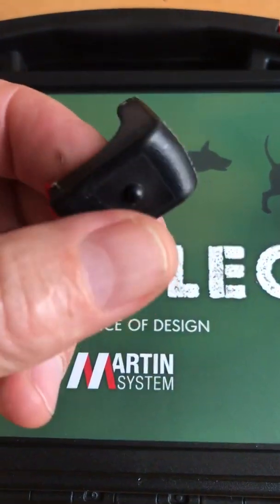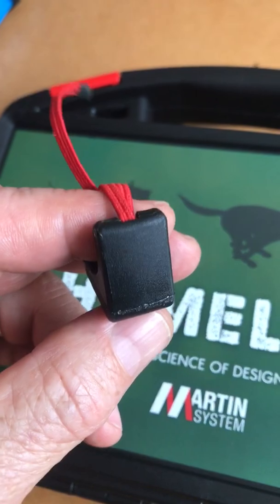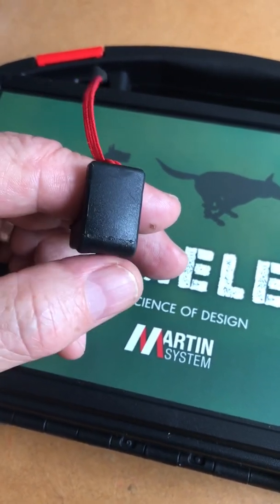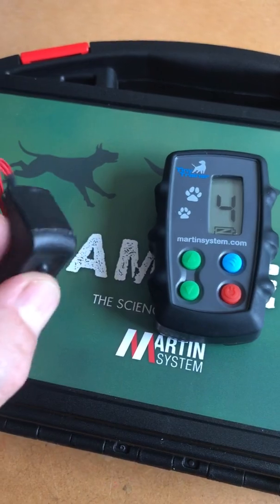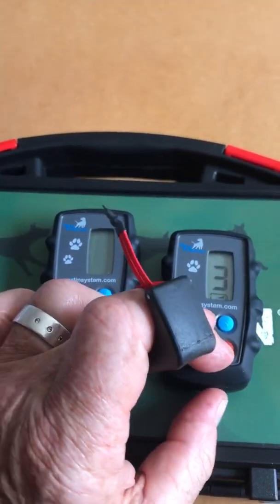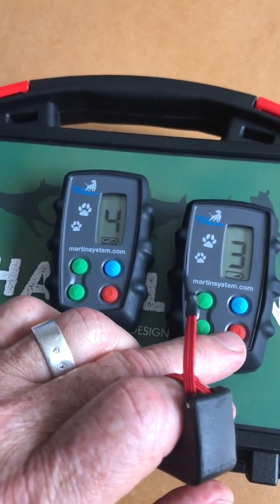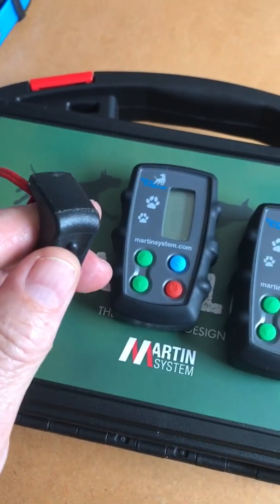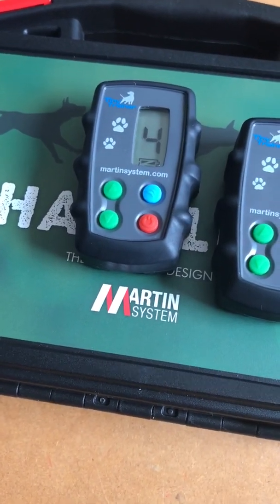Finger-Kick -How to marry to TT4FK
waterproof and hardy. How to marry your Finger-Kick with the TT4FK. press and hold the red button until the display blinks, then press the Finger-Kick. A Finger-Kick can only be married to one transmitter. Test by holding the Finger-Kick behind your back.